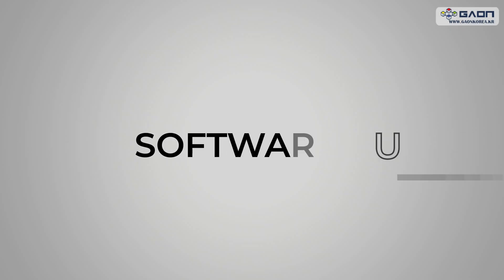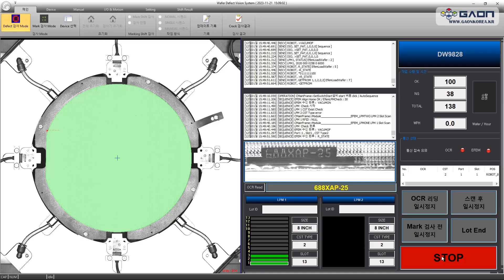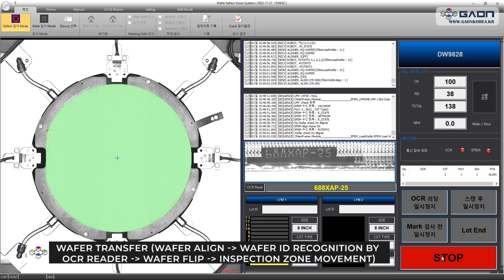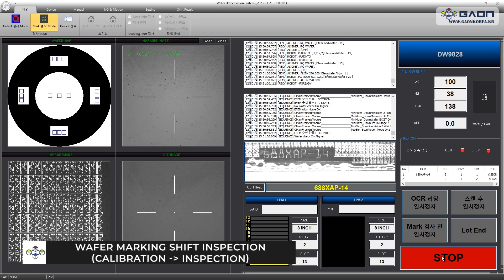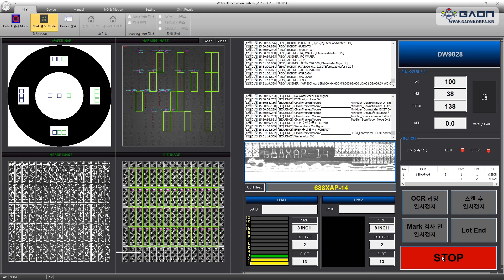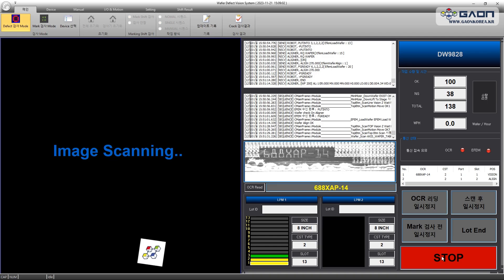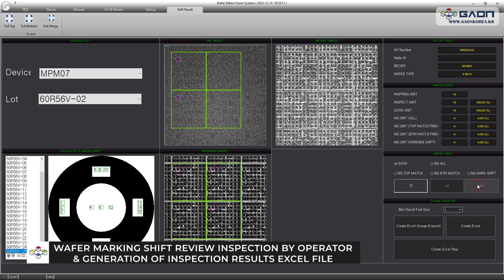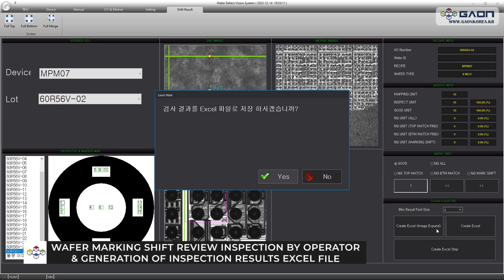Wafer Inspection System II | Introduction Video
Wafer Inspection System

Equipment explanation

Automated inspection equipment for performing backside defect inspection of Warpage Wafers and Marking Alignment inspection

Gaon Korea Corporation - Automation Equipment manufacturer, located in South Korea.

 ► Factory Automation
 ► Total Vision Solution
 ► Software Development